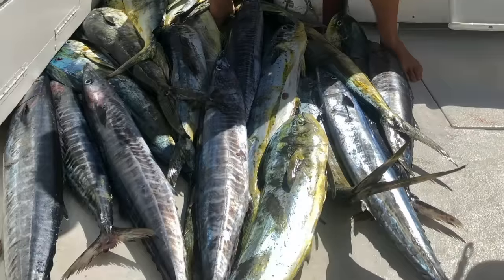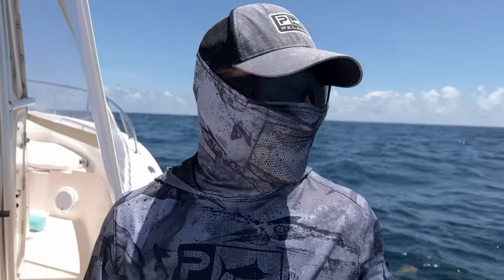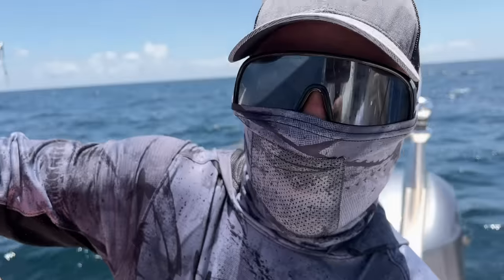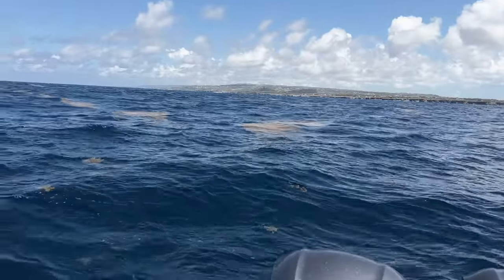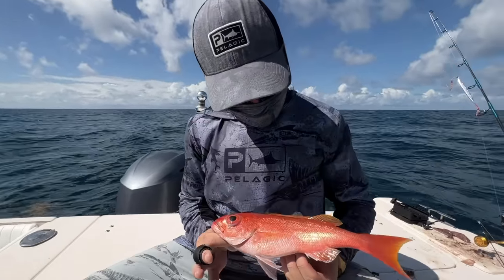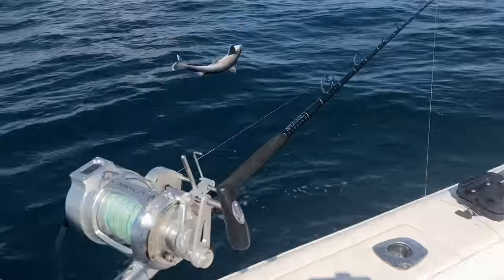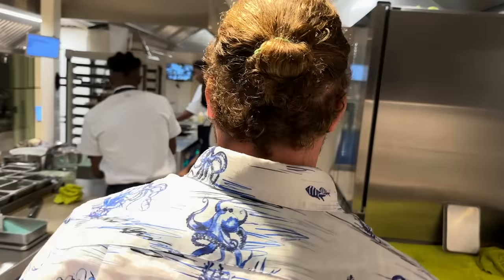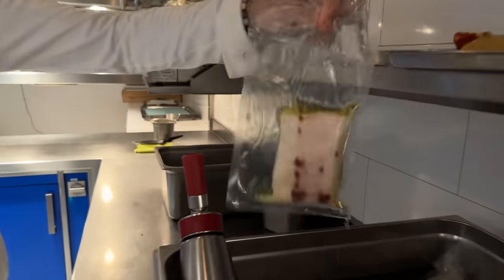Giant BARBADOS QUEEN SNAPPER and BOTTOM FISH (Catch Clean Cook)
Welcome, Liners!
On the premiere episode of my passion project, we catch a giant Queen Snapper and a variety of bottom fish in Barbados. Then we have culinary genius Matt Worswick prepare our catch at The Cliff, an establishment regarded as the best restaurant in the Caribbean. Let us know what you liked about the video, didn't like, want to see more of, etc...episode 2 coming next week where we catch more exotic bottom fish!

Adam's Instagram: @adammoryto

Filmography and Editing: Andrej Acin